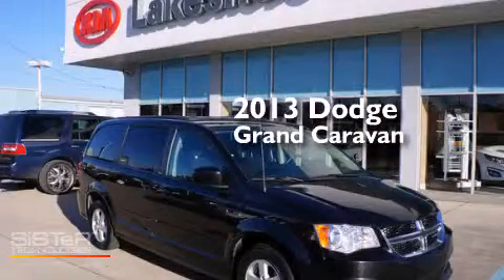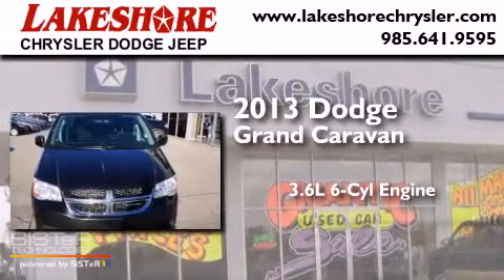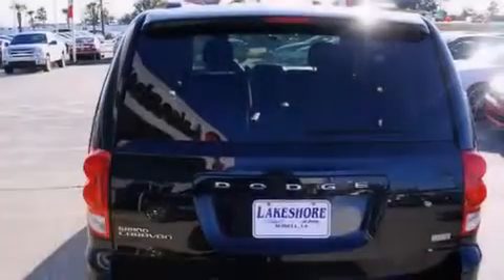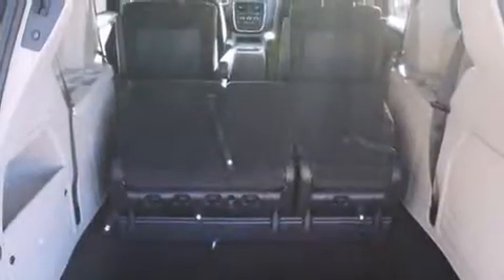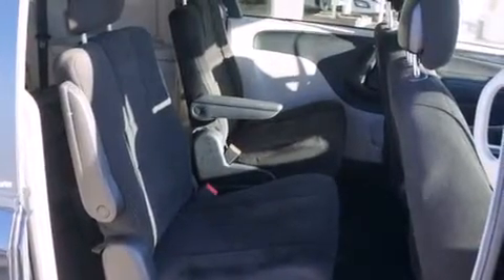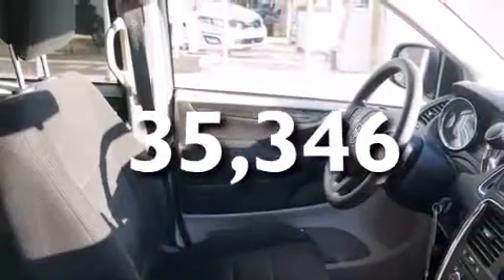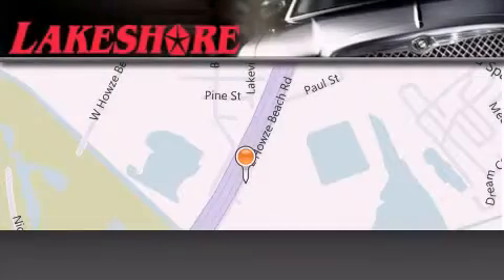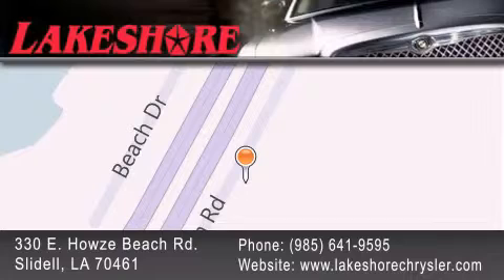2013 Dodge Grand Caravan Slidell LA 70461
Year : 2013
 Make : Dodge
 Model : Grand Caravan
 Engine : 3.6L V6
 Trans . : Automatic
 Exterior : Black
 Miles : 35,346
 Interior : Black
 Stock : 5512

 330 E. Howze Beach Road

 Used 2013 Dodge Grand Caravan Slidell LA